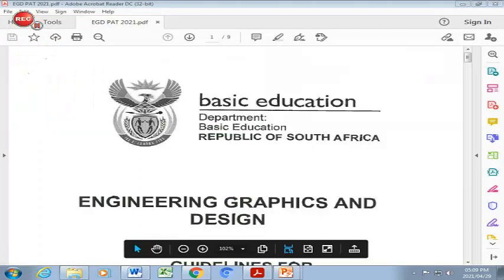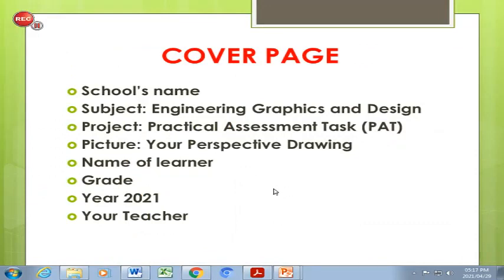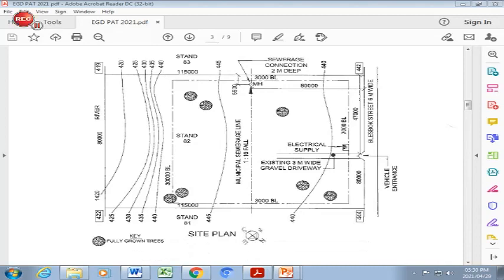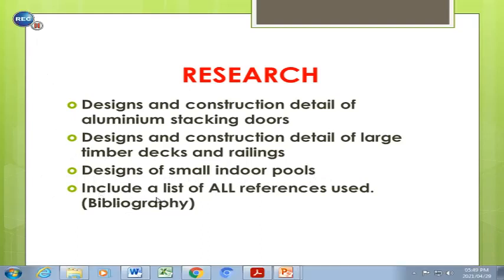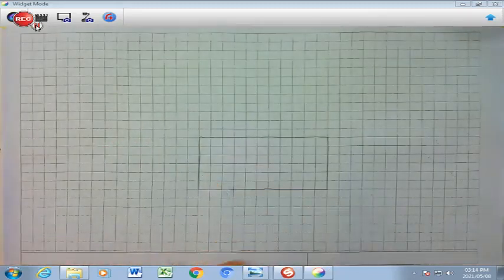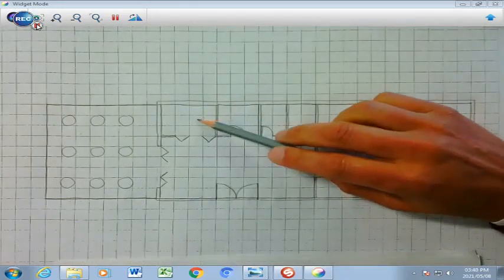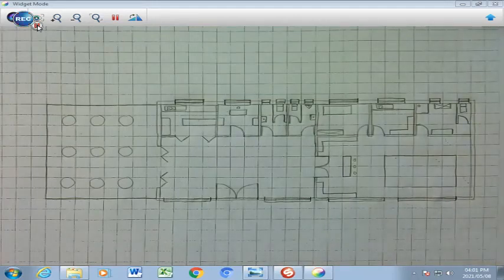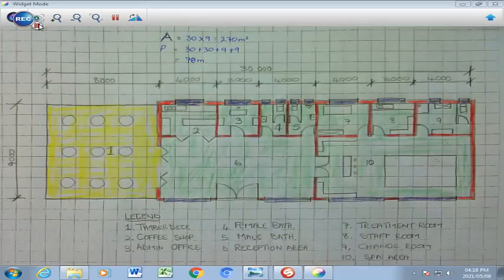Grade 12 PAT Part 1 2021